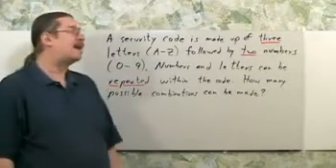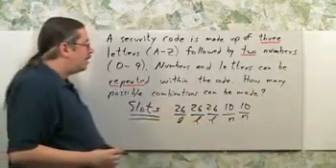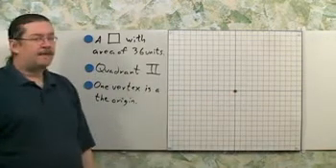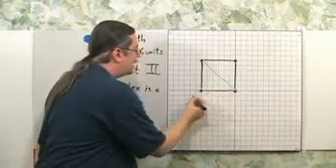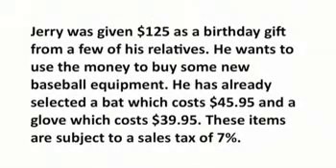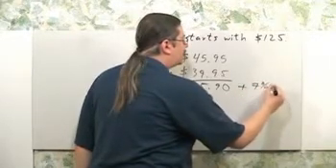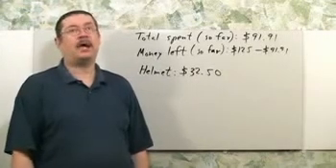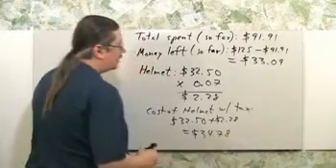My Edited Video